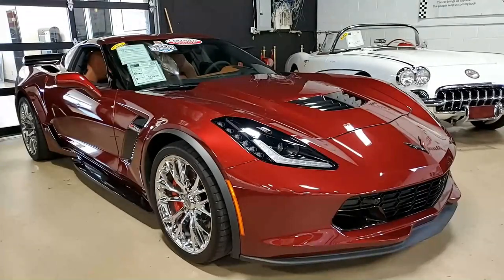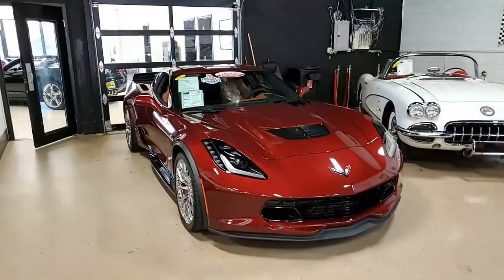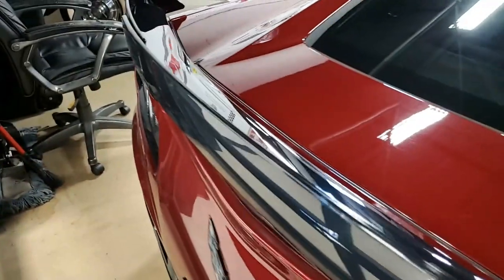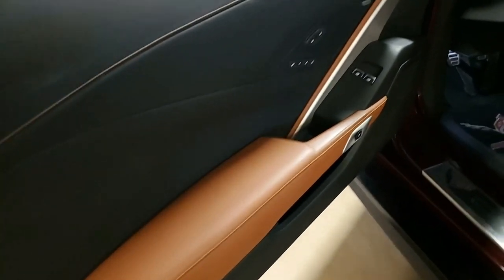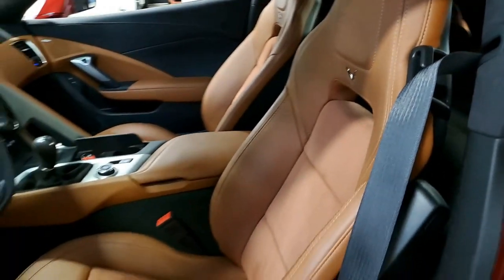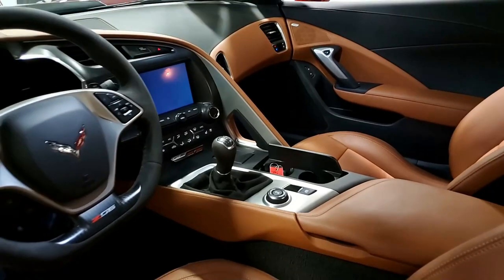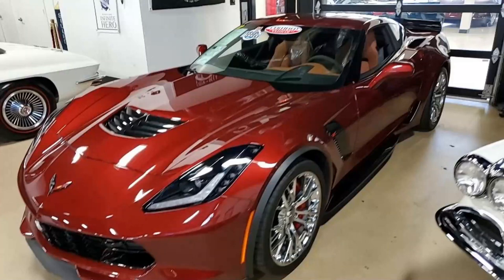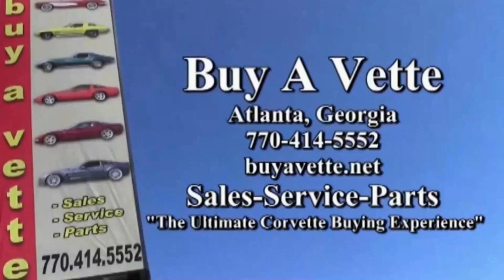2018 Chevrolet Corvette Z06 3LZ Coupe Custom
2018 Chevrolet Corvette Z06 3LZ Coupe Custom For Sale

CERTIFIED!!

Long Beach Red exterior, Kalahari interior.

655hp Supercharged LT4 engine, 7 speed manual transmission, posi rear-end.

Coming with a clean one owner Carfax and LOADED with options, this 2018 Corvette Z06 shows just 8,664 miles, and is in nice condition. This car's paint is vg, with a brilliant shine. Factory chrome wheels are vg-exc, and correct Michelin Pilot Super Sport ZP runflat tires show an average of 5/32nds (68%) tread depth remaining in the front, and an average of 6/32nds (77%) remaining in the rear. The interior of this 2018 Corvette Z06 shows vg factory leather/suede seats, and vg-exc center console, door panels, and steering wheel.

The only additions to this car appear to be an AFE Power cold air intake, hood liner with Z06 logo, and a Z06 Z07 CFZ style rear spoiler.

This car features a corrosion-free subframe, has been fully serviced, and all instrument gauges, lights, turn signals, brakes, engine, transmission and rear-end are all in good operating condition. Please do not assume that this is an average condition Corvette, as Buyavette specializes in "hand-picked Corvettes" that are loaded with expensive factory options. All of our Certified Corvettes are way above average condition for the miles. In addition, they are all fully serviced. Consider that sellers rarely spend money getting full service before offering their car for sale. Dealers typically only wash the car before offering it for sale. We however adhere to strict quality control standards when purchasing, as well as inspections and service. All Certified Corvettes are fully serviced and ready to enjoy. 8K Miles.

CERTIFIED!!